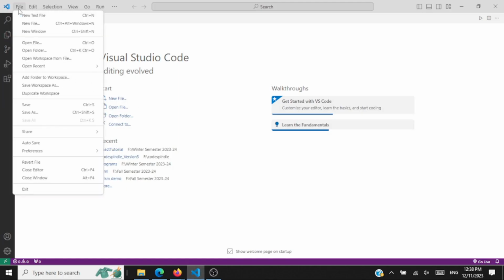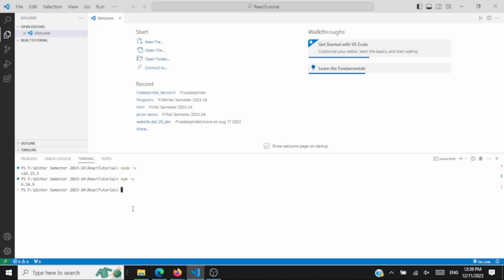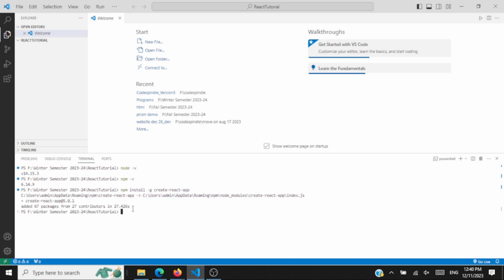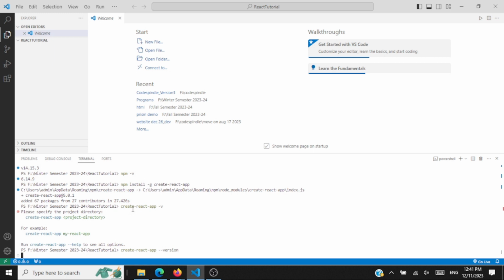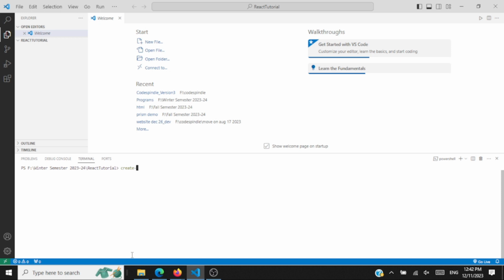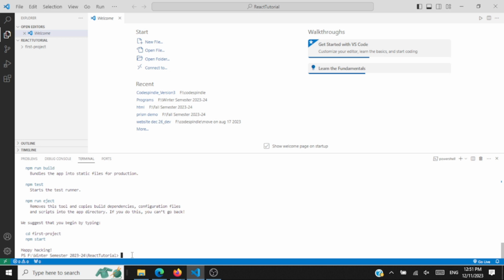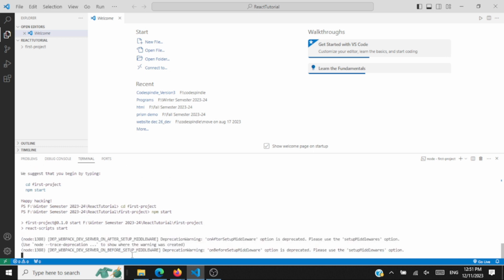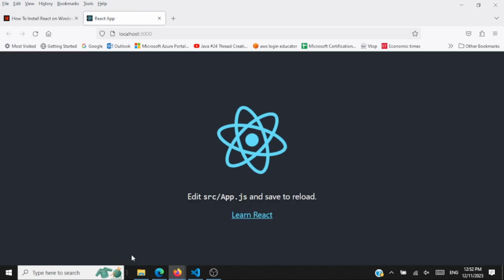React Tutorial for Beginners - Session 1 - Installation of React on Windows - Demo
In this session we will look at installing react on windows. Before installation of react kindly complete the following steps
Step1

node -v

npm -v

create-react-app --version

create-react-app first-project

cd first-project

npm start